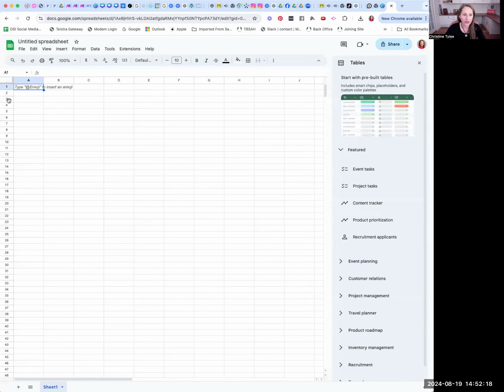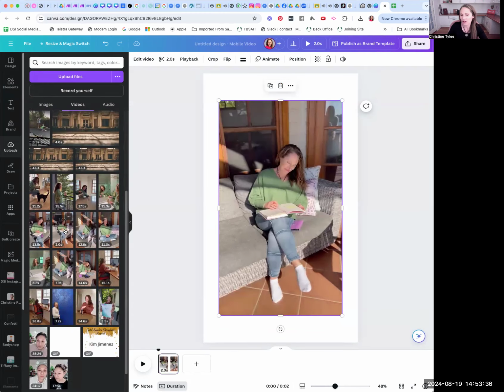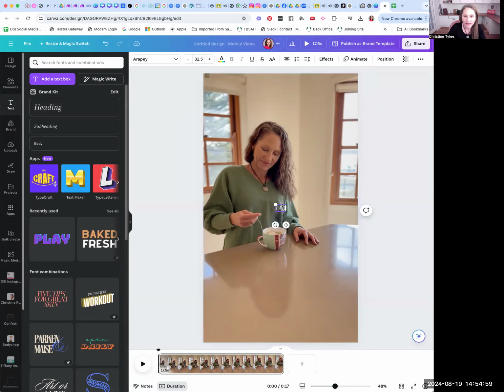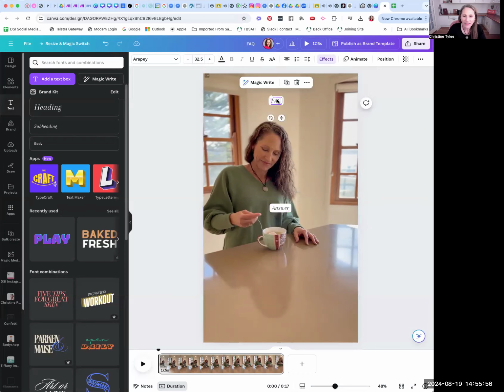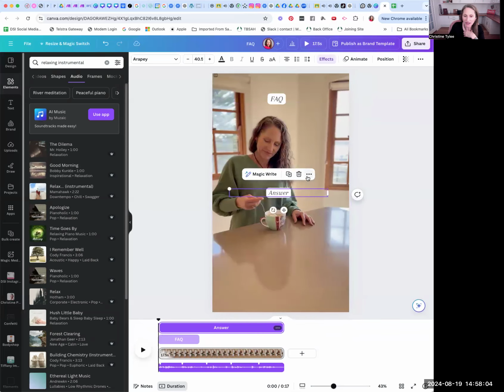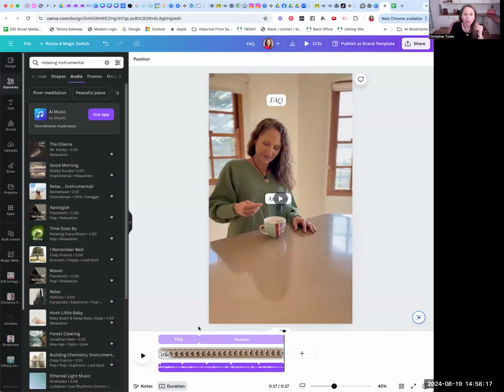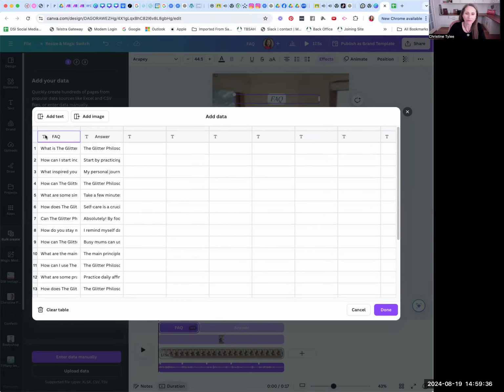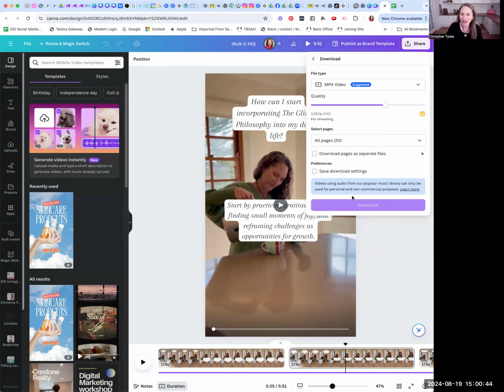How to bulk create dozens of personalized reels in just a few minutes!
Are you a solopreneur or small business owner struggling to keep up with the never-ending social media content treadmill? In this tutorial, I'll show you how to bulk create dozens of videos in just minutes using ChatGPT, Google Sheets, and Canva! 🎥💼

What You'll Learn:

How to use ChatGPT to generate frequently asked questions (FAQs) and answers tailored to your business.
How to organize your FAQs in Google Sheets for easy bulk creation.
Step-by-step instructions on creating engaging mobile videos using Canva, including adding text, background music, and b-roll footage.
How to export your videos in a format that's perfect for social media platforms like Instagram, YouTube Shorts, and more.
By the end of this video, you'll have 20+ ready-to-post videos, saving you hours of time and helping you maintain a consistent social media presence. Don't forget to test and analyze your content to see what resonates best with your audience!

Timestamps:
0:00 - Introduction
0:30 - Preparing Content in ChatGPT
1:50 - Organizing Content in Google Sheets
2:50 - Creating Videos in Canva
7:00 - Adding Text & Music to Videos
9:00 - Bulk Downloading Videos
10:00 - Final Tips & Conclusion

Tools Used:

ChatGPT
Google Sheets
Canva
Get Started: Follow along with me and streamline your content creation process today!